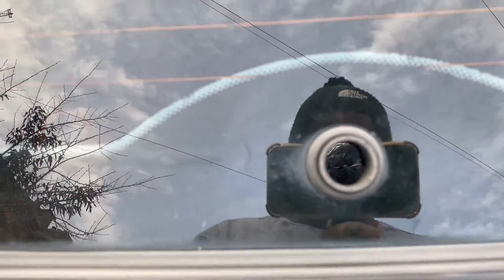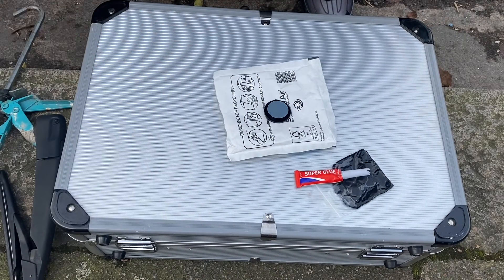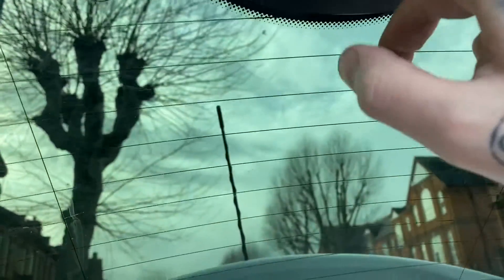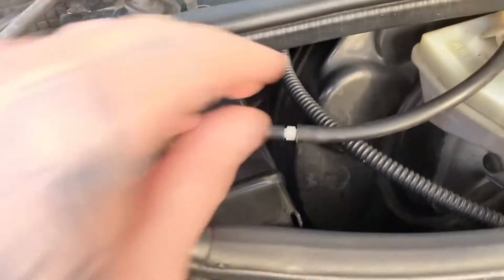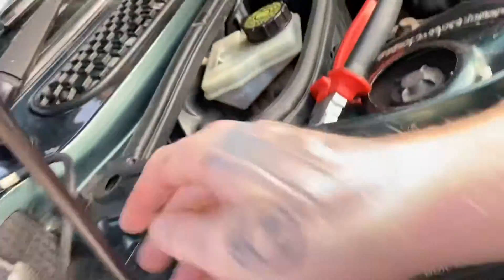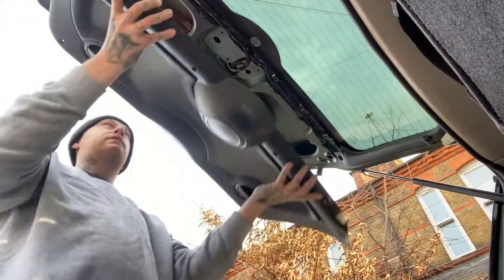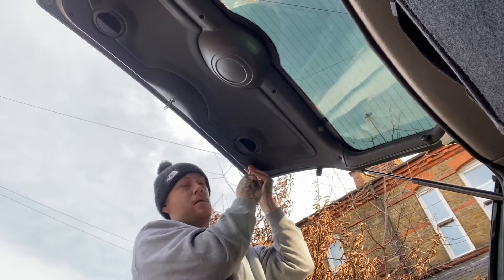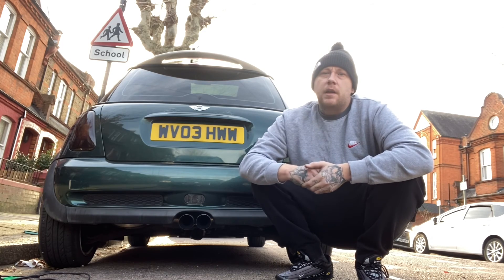de wiper-ing my mini cooper s r53 (how to)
De wiper - ing my mini cooper s